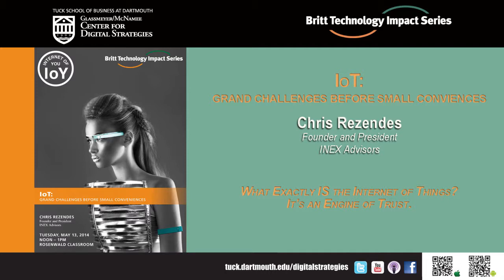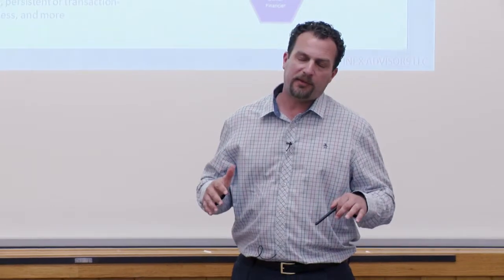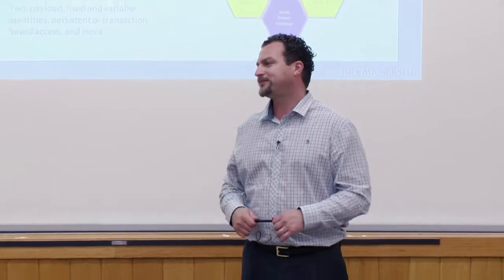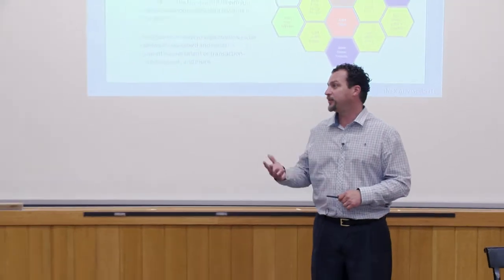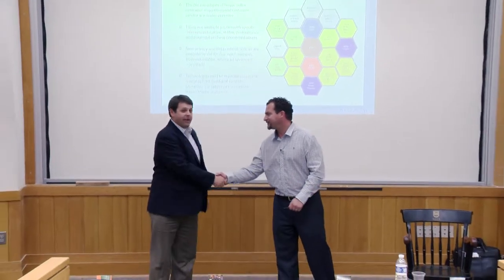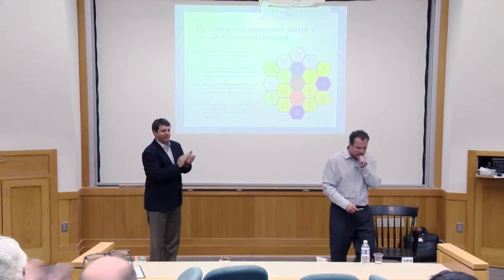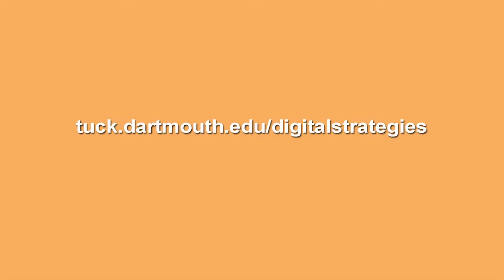What Exactly Is The Internet of Things? IoT at Tuck School with Chris Rezendes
Chris discusses how, if we do it right, the instrumentation of the physical world can actually become an engine of trust. The data we acquire from internet-enabled devices can give us ground truth and advise us on making better decisions. Chris claims that water security, food security, energy security and transportation security can all be better managed if IoT is correctly deployed.